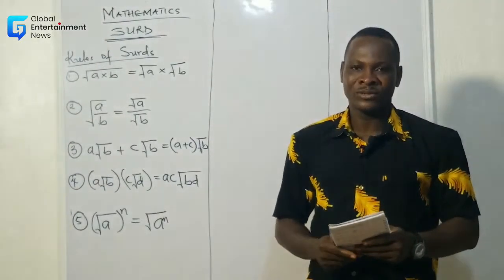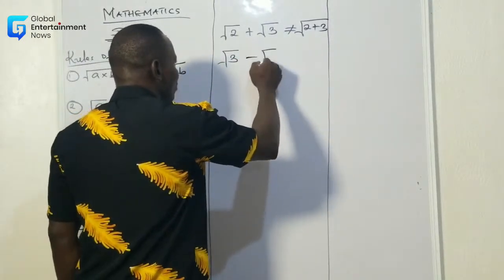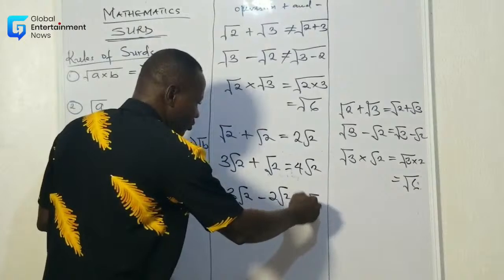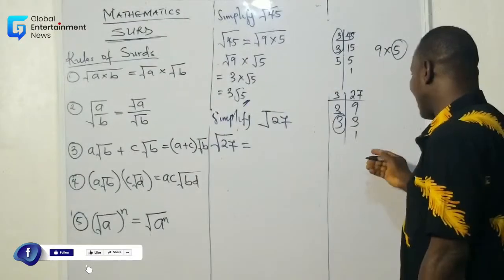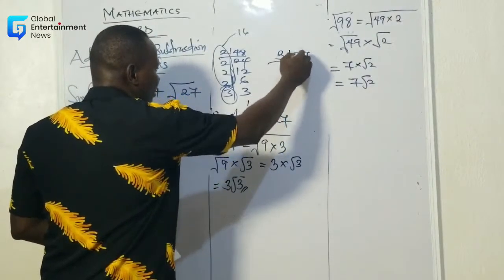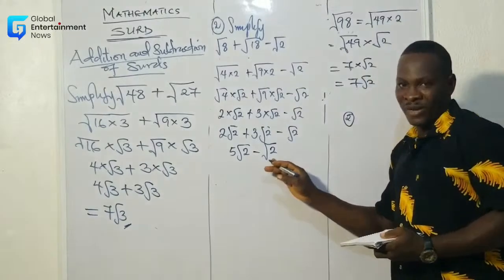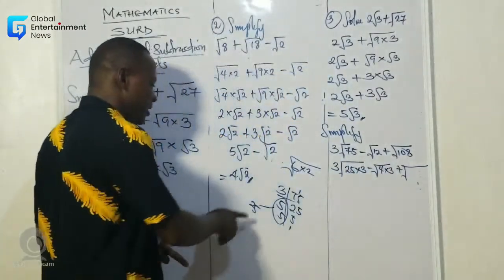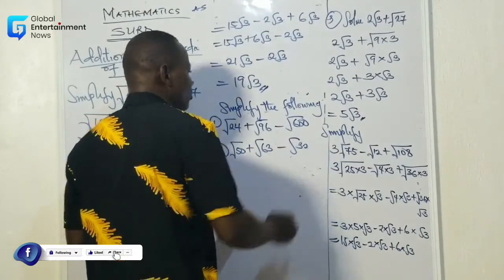Surds (Genews Educational Segment)